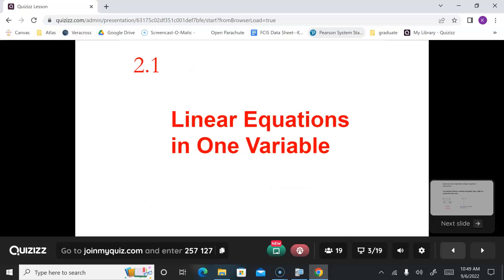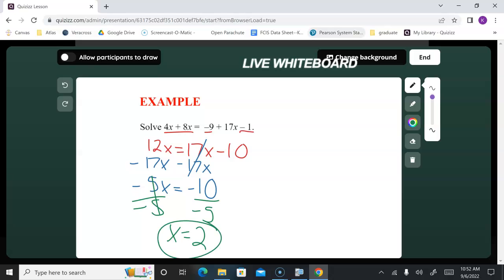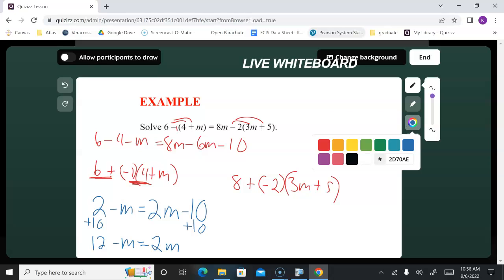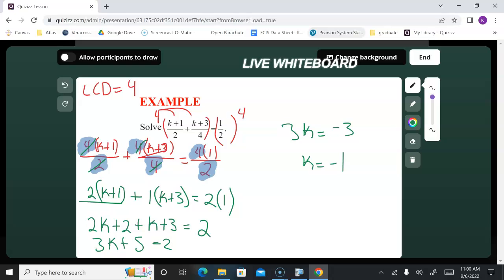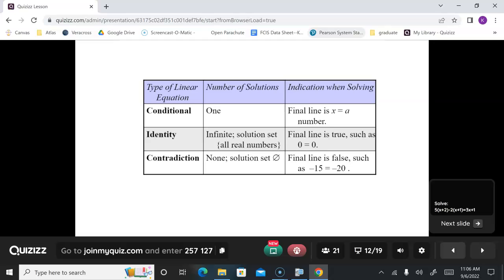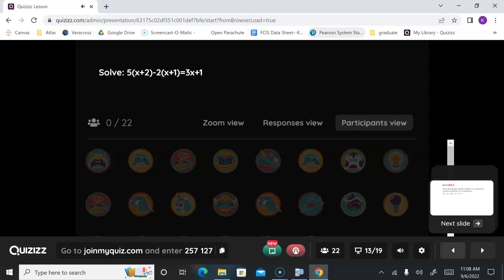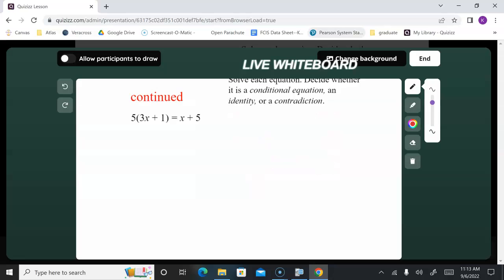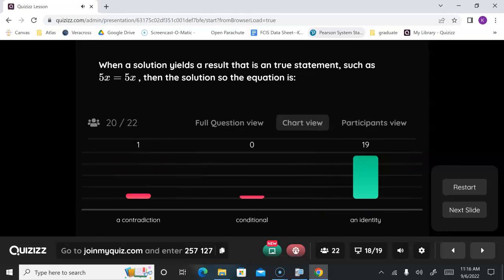MCR 2.1 Linear Equations In One Variable